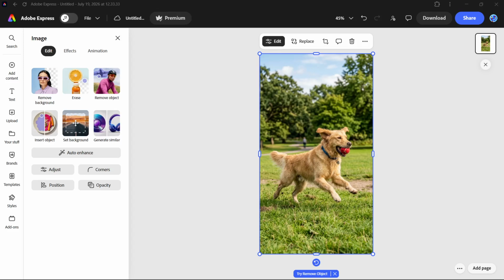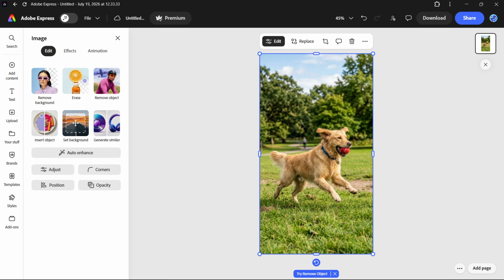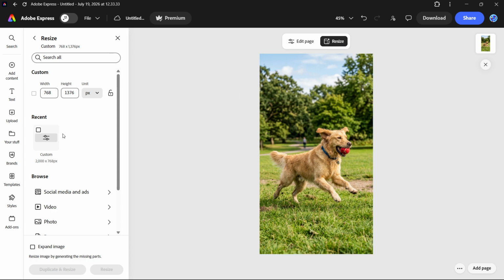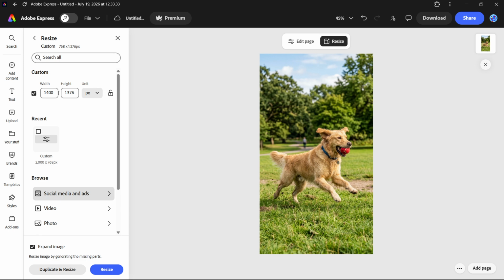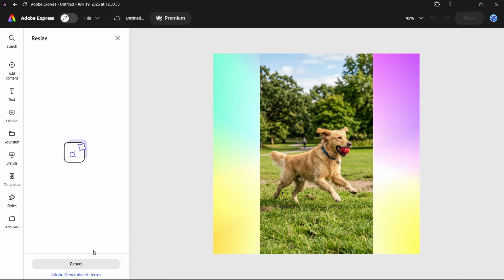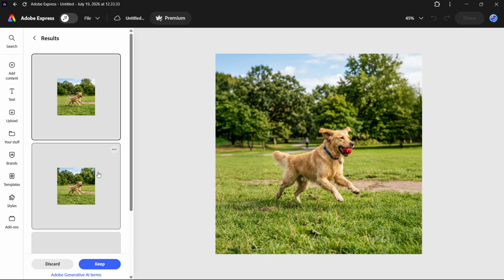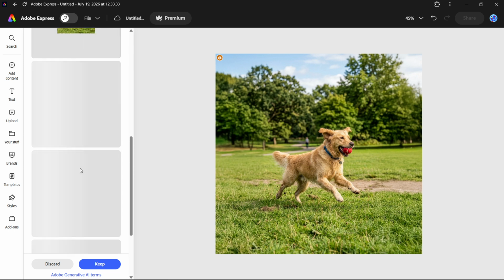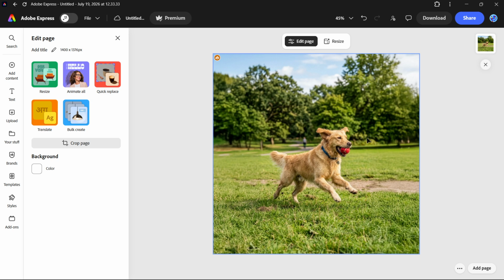How To EXPAND IMAGE In Adobe Express (QUICK & EASY) 2026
In this video, I'll show you how to expand an image in adobe express. This is a full guide on how to resize and adjust your images using adobe express in 2026. In case you've been trying to enhance your images in adobe express, this is the video you need to see!